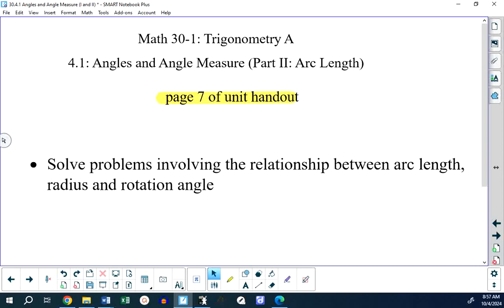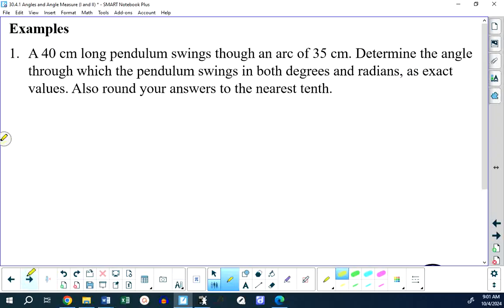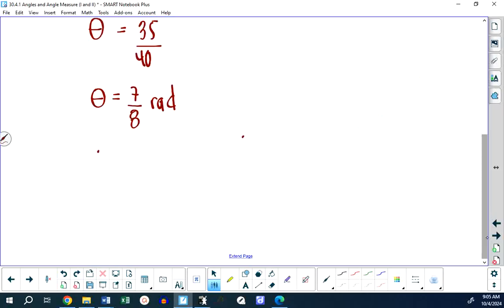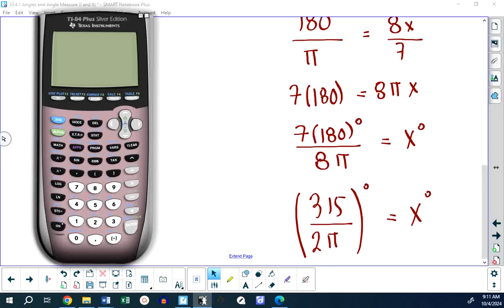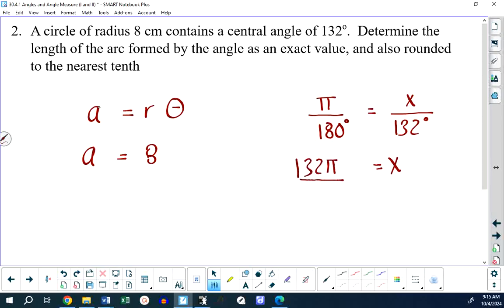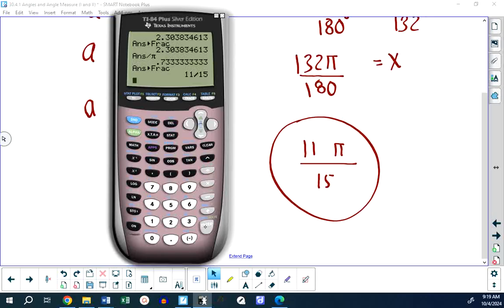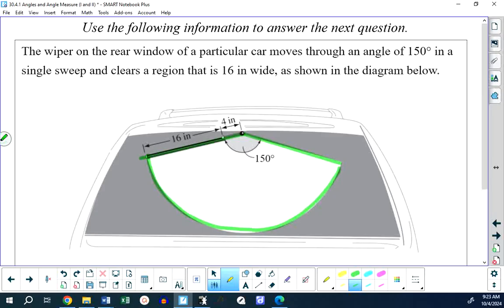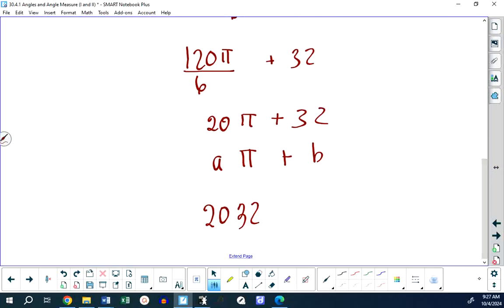Math 30-1 Lesson 4.1 Part II → Arc Length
In this lesson we learn about the relationship between the radius of a circle and the arc length subtended by an angle.